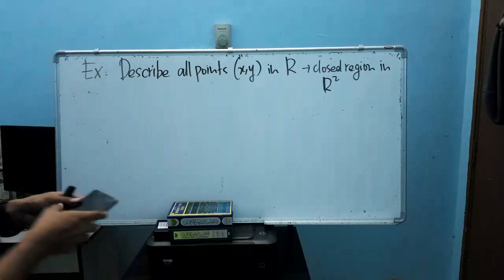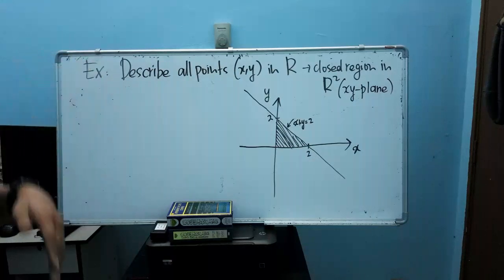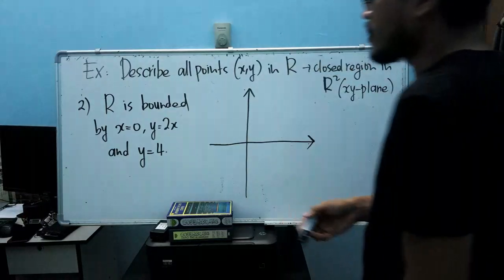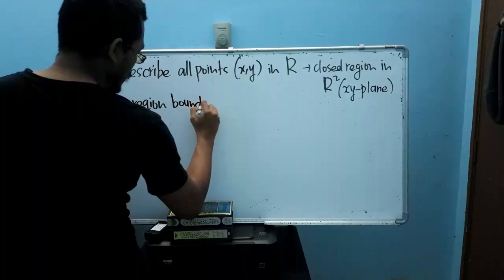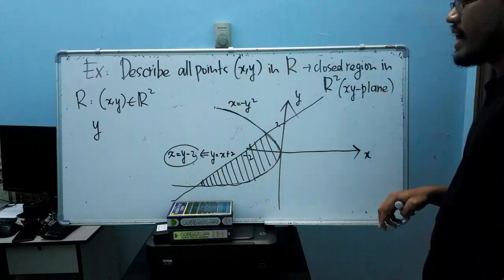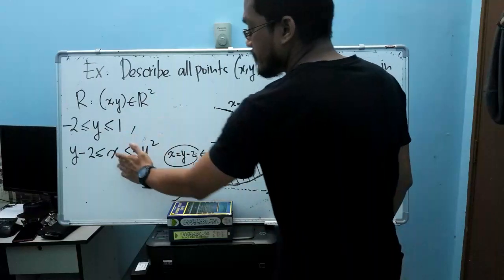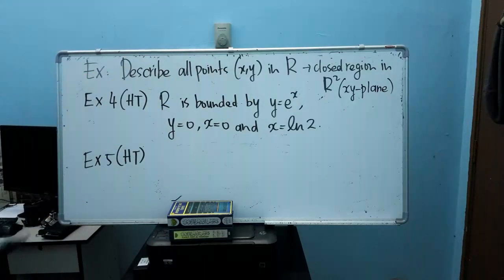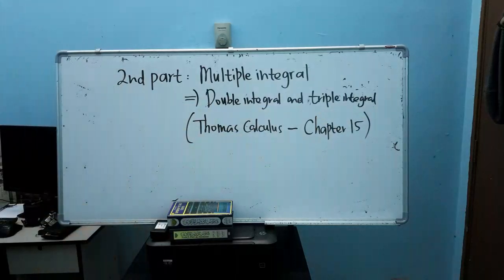SMS 2310 LECTURE WEEK 07 CLOSED REGION IN 2D - PART 2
Topic on closed region in 2D
Instructor: Dr Mohd Hirzie Mohd Rodzhan (IIUM)

Highlights:
1) Examples describing all points in closed region in 2D